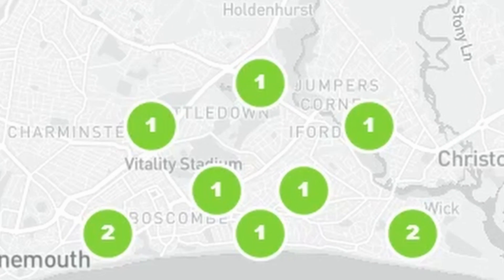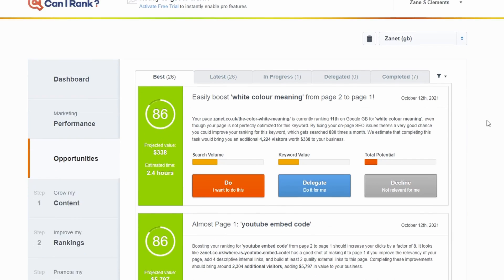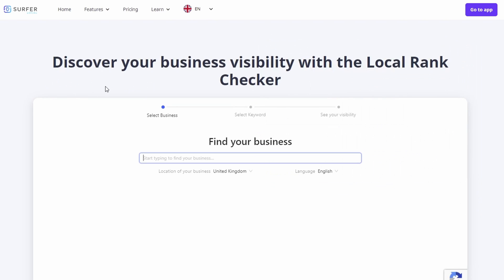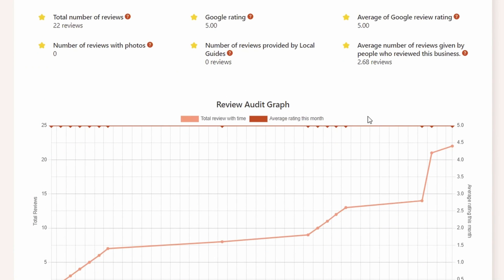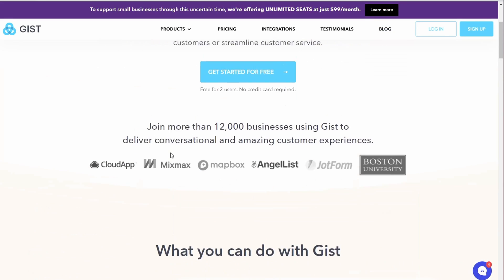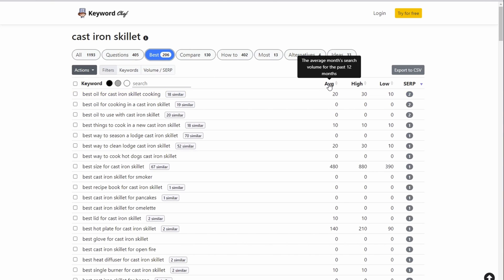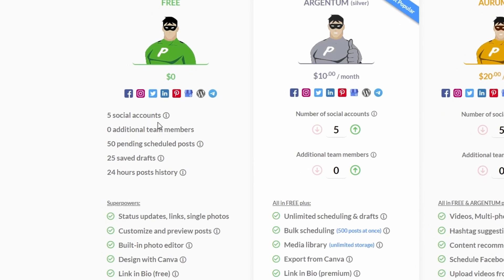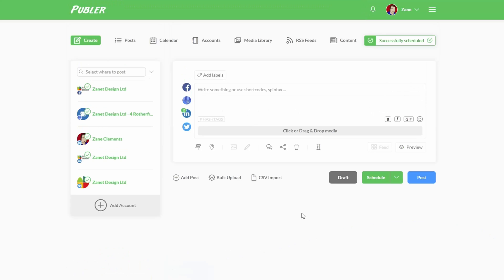BOOST Your Rankings At No Cost With MY 7 Seo Tools!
Want my EXPERT help for your GBP?

You have a business and want to rank top on Google. Here are 7 Easy-to-Use SEO Tools to Improve Your Website's Rankings & Don't Miss This

Yes, it seems expensive to advertise. I know because this happened to me
So here are my favourite 7 free SEO tools that I use. Ideal for SEO Beginners.  I will also show you how you can use them to will help you rank #1 on Google. Feel free to let me know what you plan to use or any tools you use. Rank higher and drive more organic traffic with my collection of free SEO tools.

//TIMESTAMPS
0:00 Introduction to budgeted SEO
0:45 Can I Rank - SEO tool
2:16 SEO Tool for Local keyword discovery
3:18 Tool Reveals Local SEO Audits
4:40 Engage with customers Tool
5:55 Low competition Keywords
6:55 Loading speed for website helps rank
7:45 Social media management tool
9:30 Bonus SEO Course

By the end of the video, you will have several free tools you will then want to implement in your business, Subscribe To This Channel For those that watch the entire video I have a bonus free course to help skyrocket your rankings on Google

1. CAN I RANK

2. FREE LOCAL RANK CHECKER
Surfer local rank checker

3. GMB Everywhere
A free chrome extension with GBP audit, GBP competitor analysis and Local SEO tool.

4. GIST CHAT BOT
All The Tools You Need To Engage your audience

5. KEYWORD CHEF
How I find low competition and ‘under-the-radar’ keywords.

6. NITROPACK
You can have a fast website too. Achieve quick load times, improved Core Web Vitals, and a better user experience in less than 5 minutes

7. PUBLER

The trouble is Google ranking is a marathon, not a sprint - so you need to know what are the best ways to optimise your website and GBP -
Well I'm pleased to give you a RIGHT HERE MY free course to help skyrocket your rankings on Google